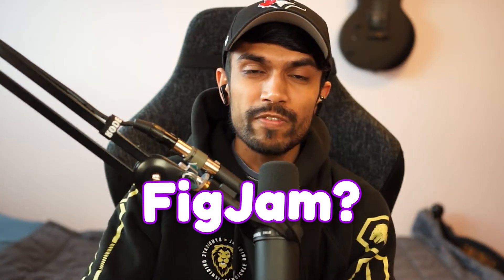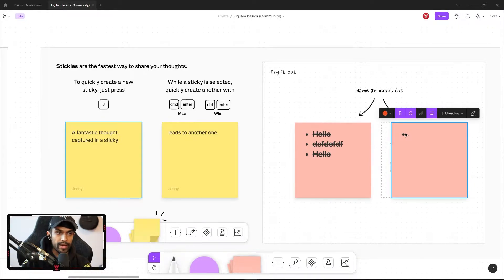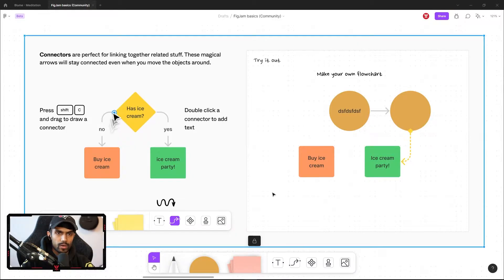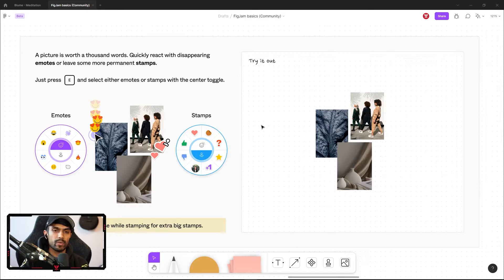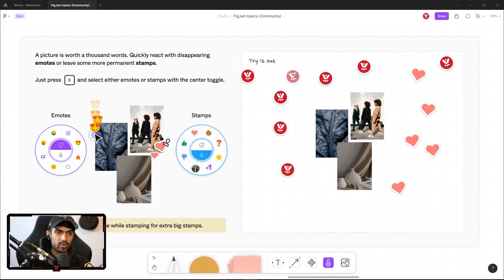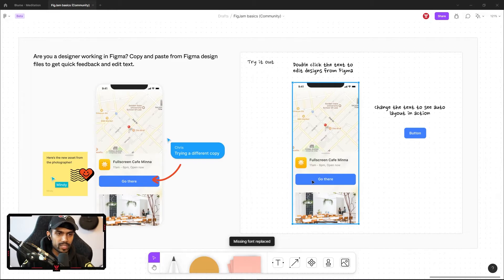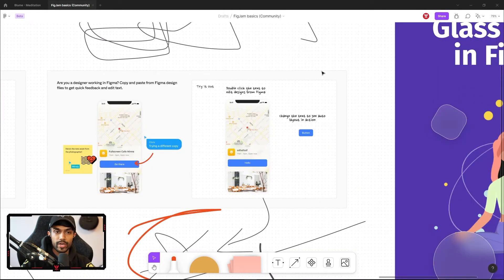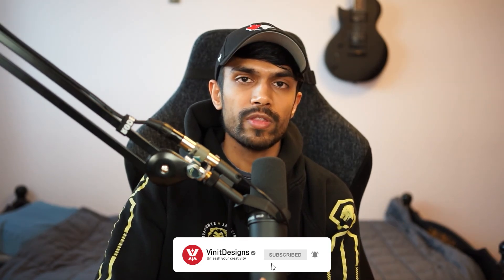FigJam by Figma | Walkthrough Tutorial (NEW)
FigJam is a new whiteboard tool for Figma users. Is it the new Miro?

My Gear:
Camera: Sony A7ii
Prime Lens: 35mm f1.8
Zoom Lens: 28-70 f3.5
APSC Lens: 50mm f1.8 prime lens